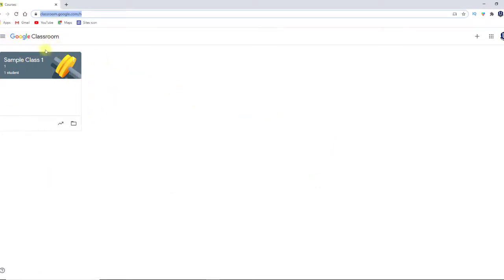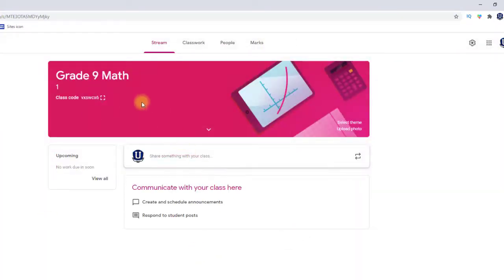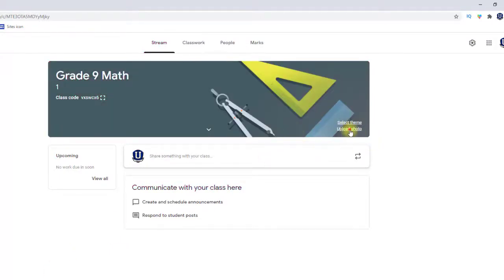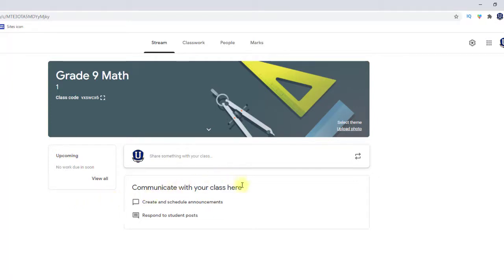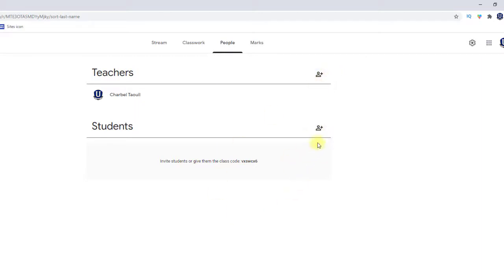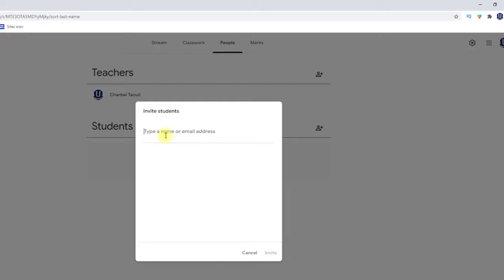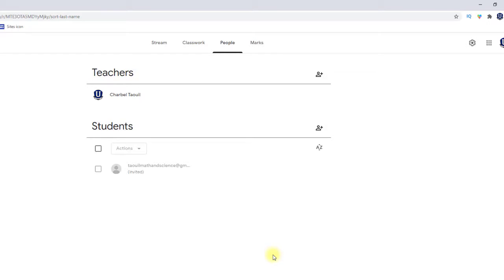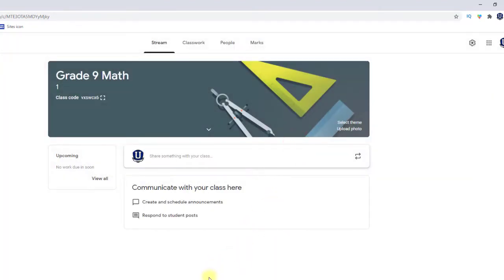Google Classroom Getting Started for Teachers Create a Class and Invite Students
This is the first video in a series of videos that will be made for teachers just starting out with Google Classroom.

These videos will be helpful to students and to teachers who want to be able to help their students navigate their way through Google Classroom.

To create a custom theme or banner for your Google Classroom, check out